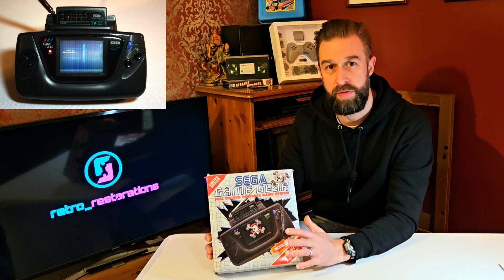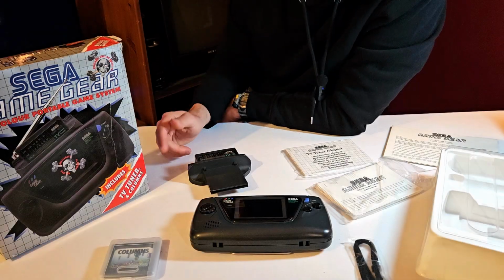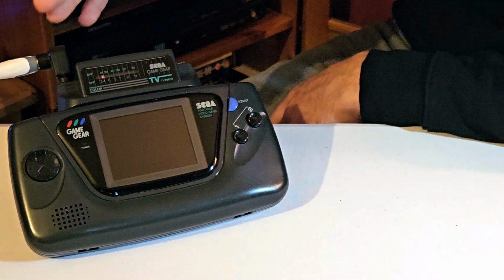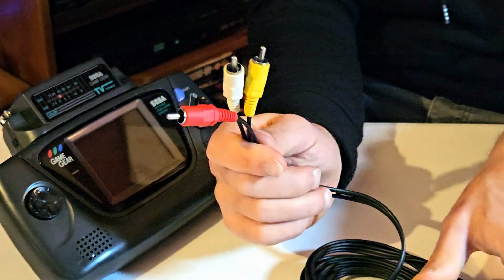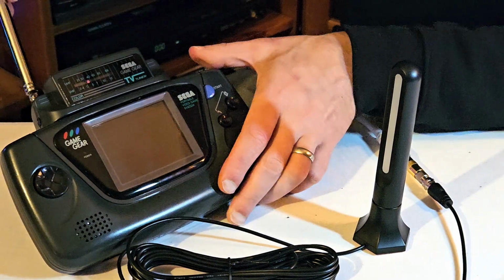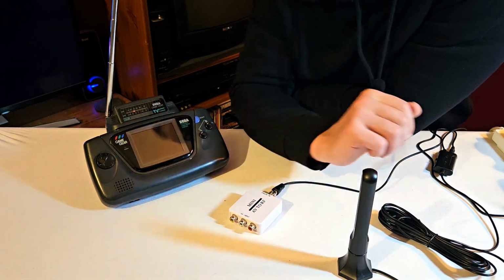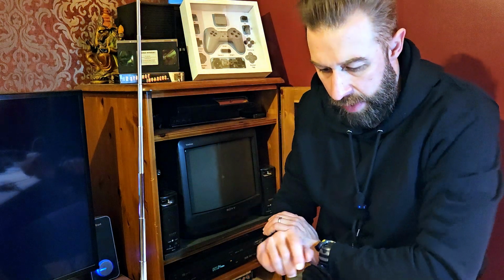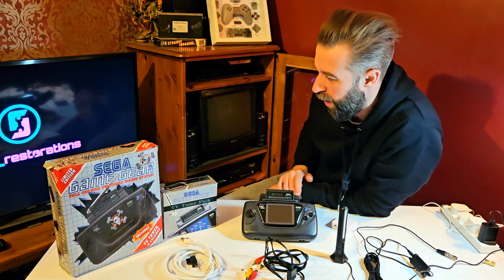4 Ways to Broadcast Your Own TV Signal to the SEGA Game Gear & Other Retro Devices!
@retro_restorations This video explores four ways to generate a picture on the SEGA Game Gear TV adapter, from a simple RF cable connection to a full wireless RF broadcast using a modulator and antenna. Along the way, we highlight the rare Pirate TV edition and show how these methods can revive other retro devices like portable TVs and TV-radio alarm clocks. 🔥 Head over to my eBay to grab fantastic retro items

⏰ Time stamps
0:00 Intro Four Ways to Make Your Own TV Signal
0:27 Sega Game Gear Pirate TV Adapter Overview
4:57 Method 1: External Aerial
9:52 Method 2: A/V In
11:54 Method 3: RF Transmission
14:57 Method 4: RF Modulated Transmission
20:27 Summary with Pros and Cons

🎵 Music / Audio Monetisation Monetization ID
Track 1226399 – Monetization ID HSCPMZAQU6B45XV7 (Synthwave, Ilegot)
Track 1236526 – Monetization ID NK4BEENGCBFBANHX (Synth City, Mountaineer)
Track 1247733 – Monetization ID HWWHCXAPEZCRZDNS (Power of One, Nick Petrov)